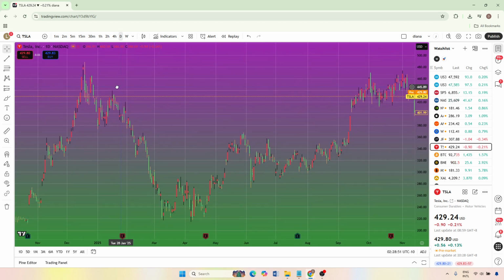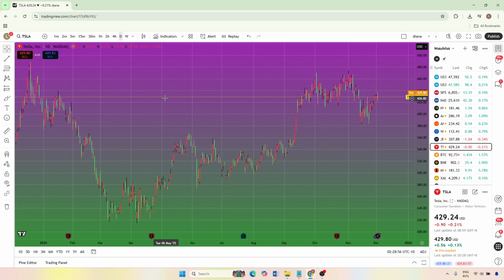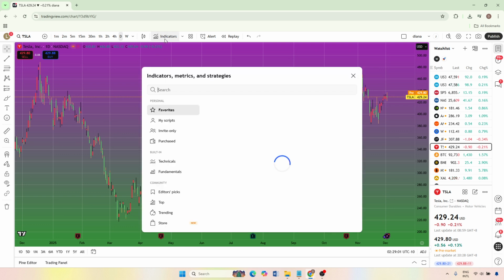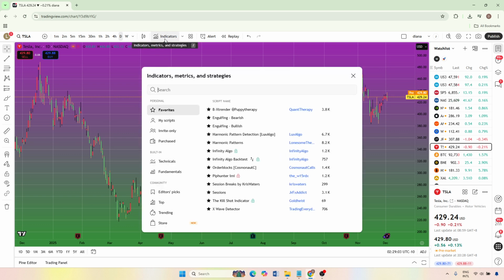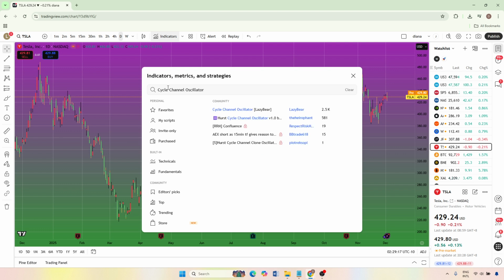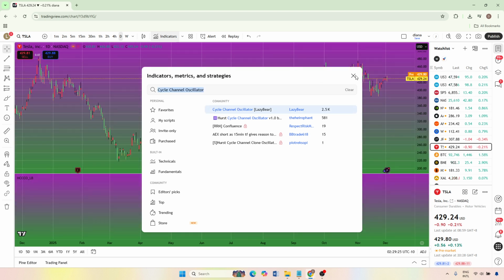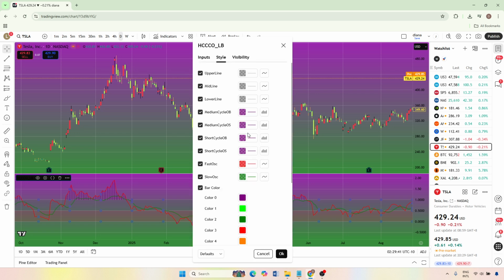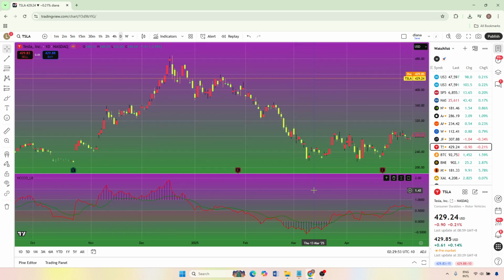How To Add Cycle Channel Oscillator Indicator In Tradingview Pro (Quick And Easy Guide)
Learn How To Add Cycle Channel Oscillator Indicator in TradingView Pro with this quick and easy step-by-step guide. This tutorial shows you exactly how to find, add, and use the Cycle Channel Oscillator to identify market cycles, momentum shifts, and trend reversals. Perfect for traders who want clearer insights into cycle movements and channel-based analysis.

Follow along as I walk you through the complete setup process inside TradingView Pro so you can start using the Cycle Channel Oscillator Indicator to improve your technical strategy.